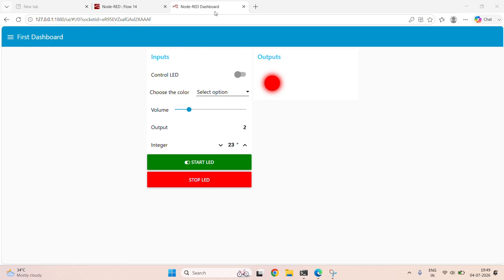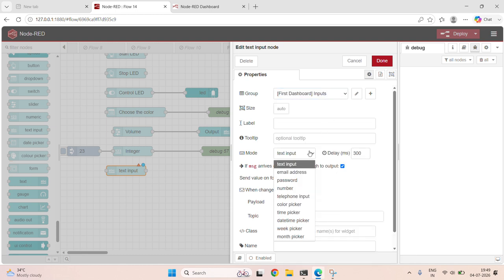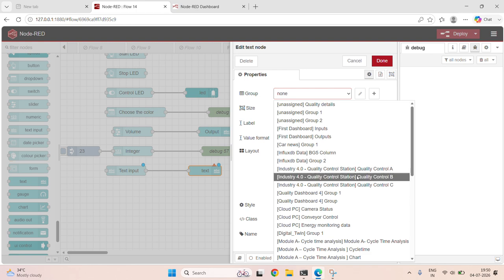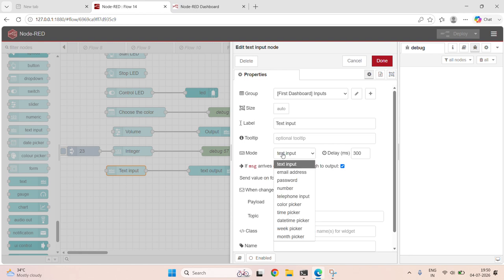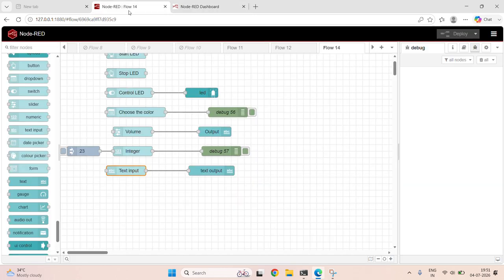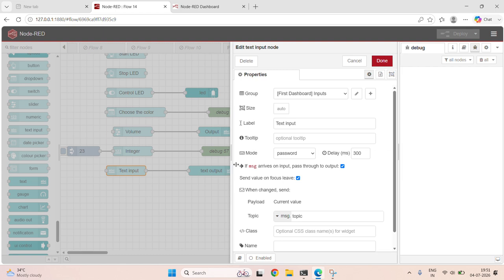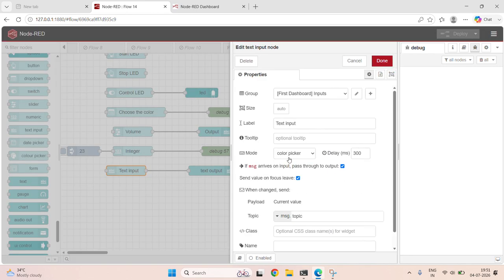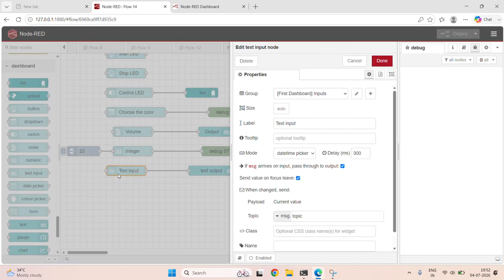L-30 Text input ui node in NodeRED Dashboard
🚀 Node-RED Tutorial Series | Lecture 30 – Using Text Input UI Node in Node-RED Dashboard | All Input Modes Explained

Welcome to Lecture 30 of the complete Node-RED Tutorial Series, specially designed for IndiaSkills and WorldSkills competitors, automation engineers, students, and Node-RED enthusiasts.

In this lecture, you'll learn how to use the Text Input UI node in the Node-RED Dashboard. We'll explore all the available input modes and configuration options, along with practical examples to understand how each mode works.

📚 In this video you'll learn:
✅ What is the Text Input UI node?
✅ How to add a Text Input UI node to the Dashboard
✅ Configure Labels, Tooltips, and Delay
✅ Understand different input modes
✅ Text Input
✅ Password Input
✅ Number Input
✅ Telephone Number Input
✅ Color Picker
✅ Date Picker
✅ Time Picker
✅ Date & Time Picker
✅ Week Picker
✅ Month Picker
✅ Pass values to other nodes
✅ Complete step-by-step practical examples

💡 Real-World Applications:
The Text Input UI node can be used to:

Accept usernames and passwords
Enter email addresses and phone numbers
Select dates and times for scheduling
Choose colors for dashboard customization
Enter production or machine information
Build interactive HMI dashboards
Collect user input for automation and IoT applications

🎯 This series is specially designed for:

IndiaSkills Competition Preparation
WorldSkills Competition Preparation
PLC & Industrial Automation Students
Industry 4.0 Engineers
IoT Developers
Node-RED Beginners & Professionals

💡 By the end of this lecture, you'll understand all the available Text Input UI modes and know when to use each one while building professional Node-RED dashboards.

💬 Have any questions or suggestions? Leave them in the comments—I’ll be happy to help!